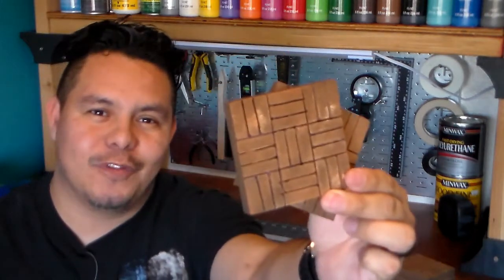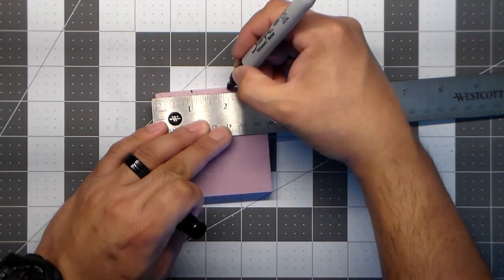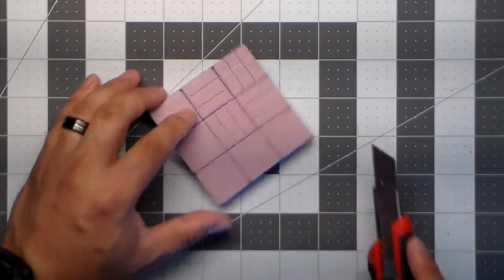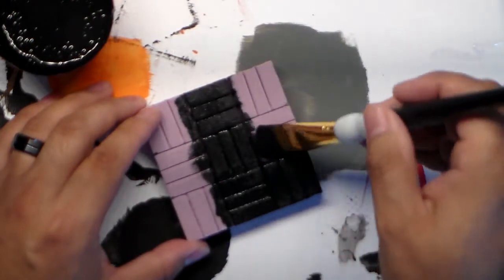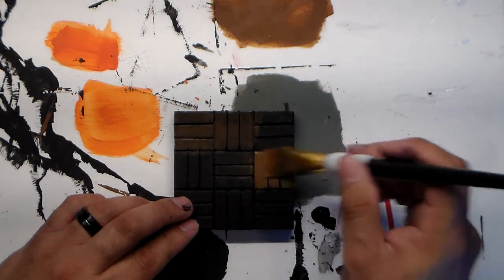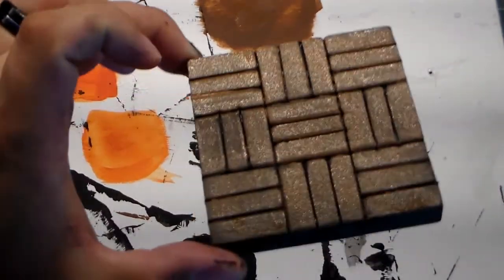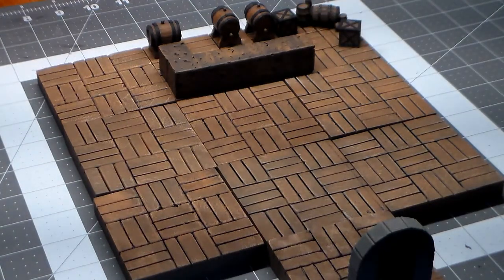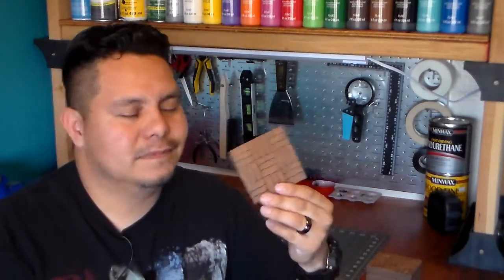Tavern Tiles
Do you need tavern tiles for your next gaming session? Well you have come to the right place. Here we will be crafting some tavern tiles from the ground up, beginning with cutting them to size, adding some paint and finally, putting all the pieces together to make our amazing tavern scene!